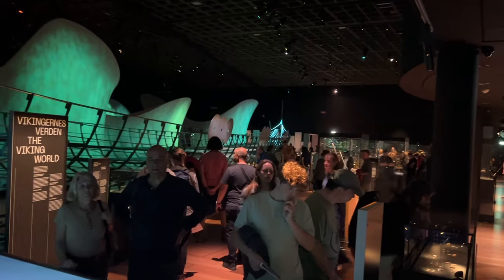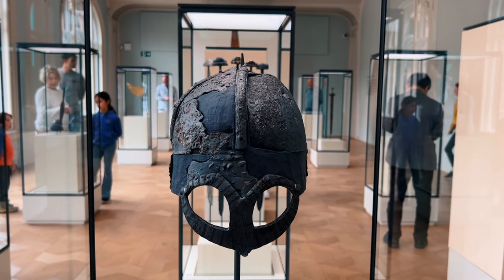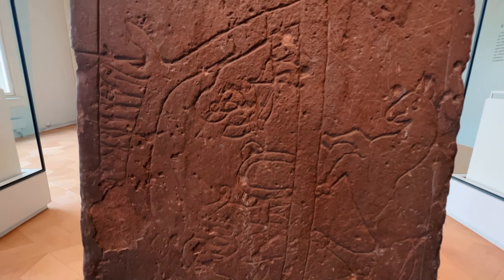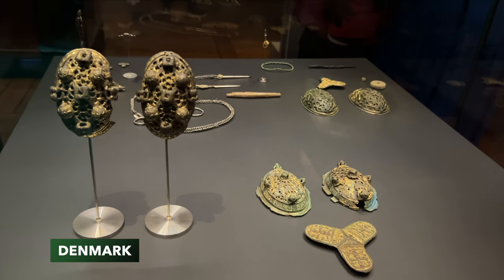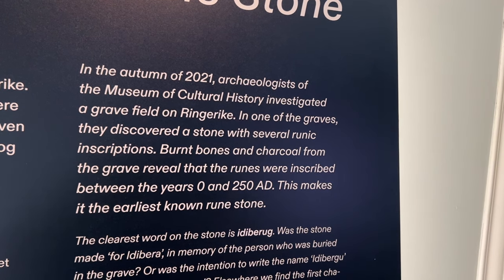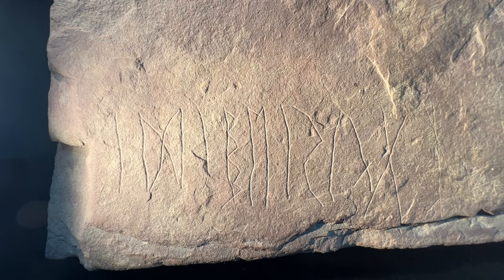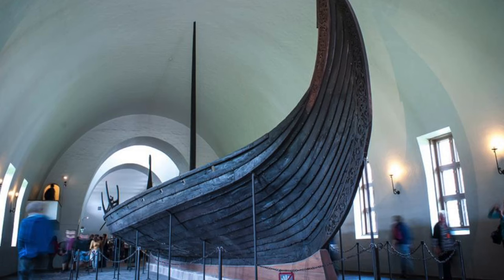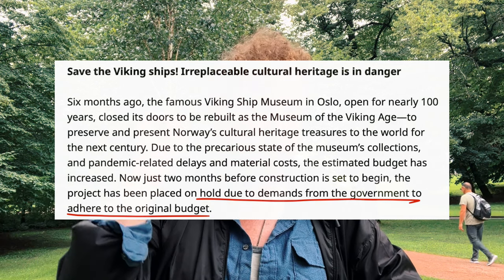Does Norway Struggle to Maintain its History? 🇳🇴 Norwegian History Museum Tour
My Books

I believe in a more unified spiritual world. One not built on hate or division, but of understanding and respect. That is why his content has always be free of modern and divisive content. I am committed to providing information free of bias, drama, and ego. I believe religion, spirituality, and global healing is for everyone regardless of race, sexuality, gender, or political ideology.